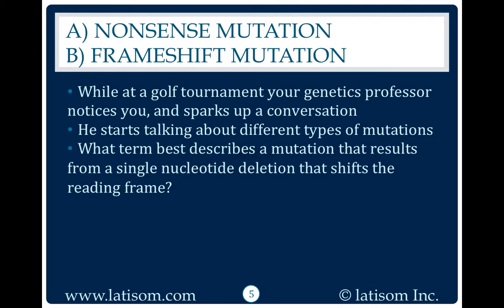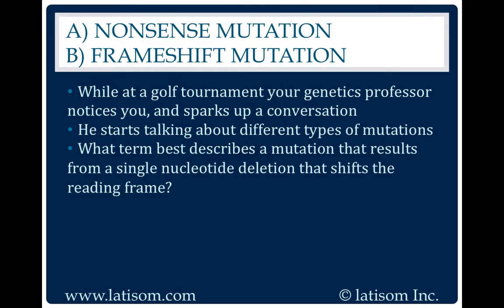2050: Nonsense Mutation or Frameshift Mutation